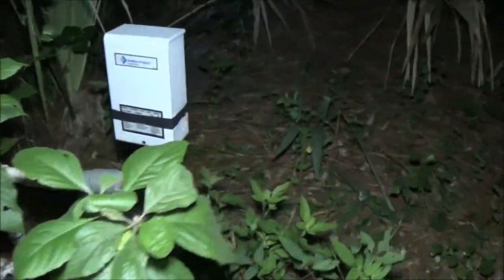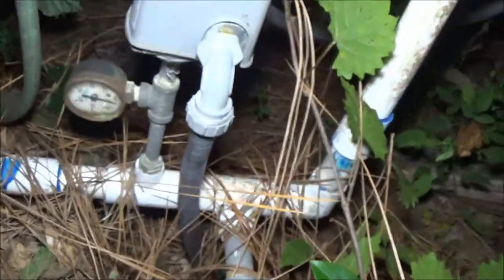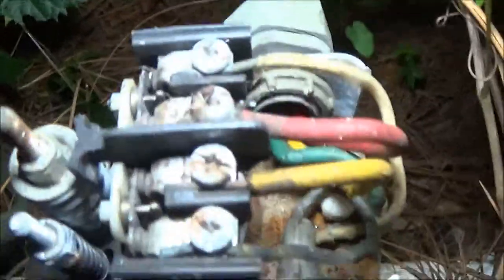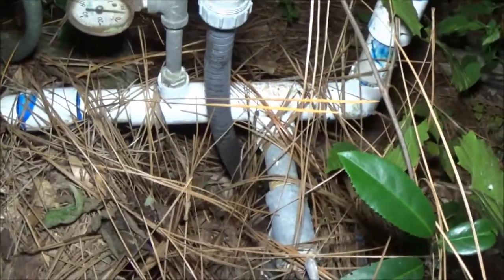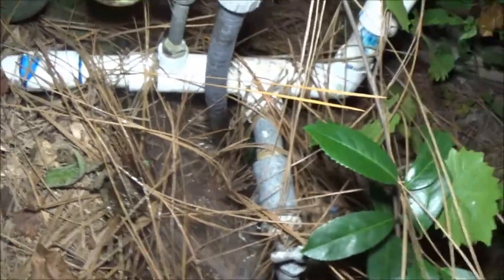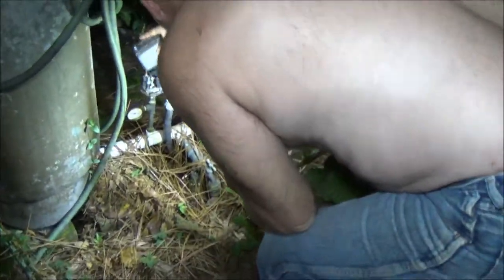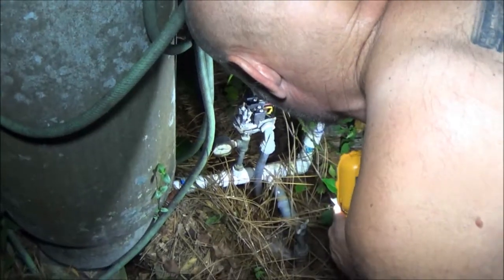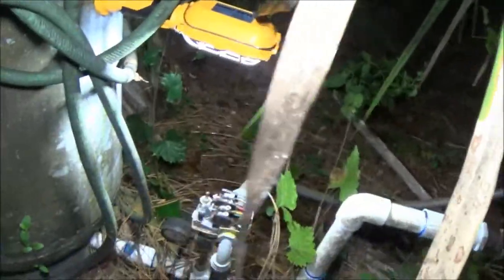No Water Pressure Night Time Vlog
sometimes it happens in the dark.